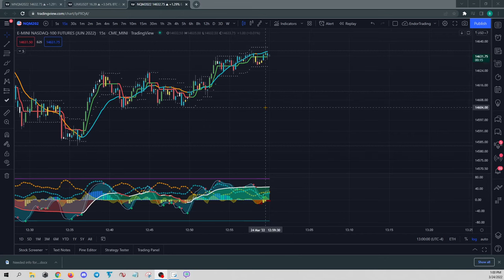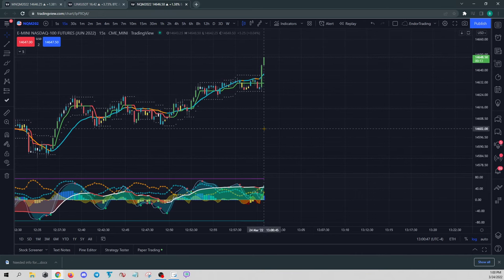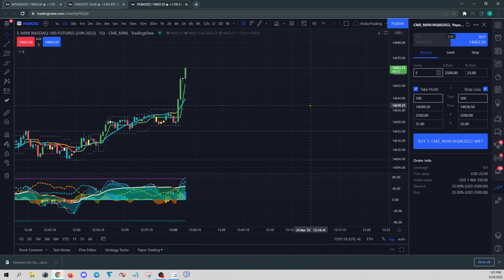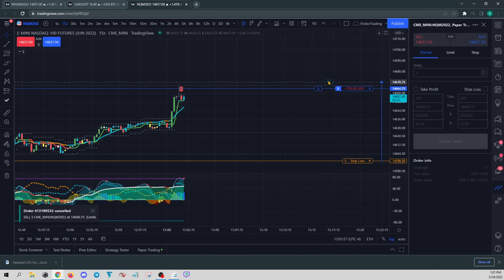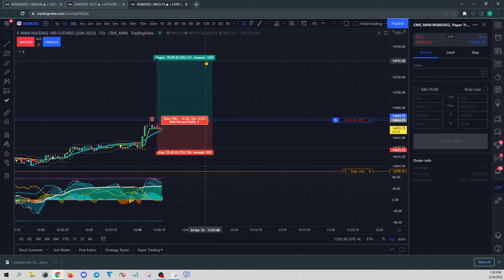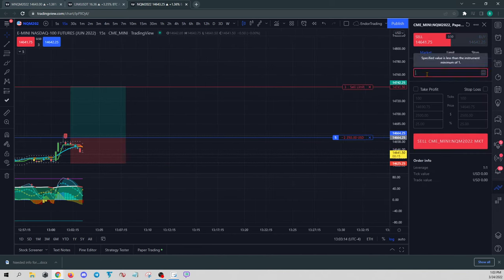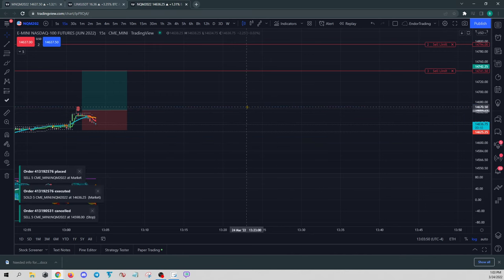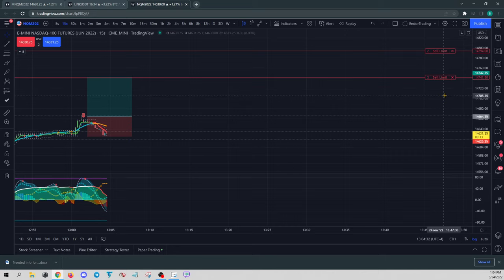How to Set Multiple Take Profits in Tradingview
Many futures, forex, and crypto traders use Tradingview not only for charting, but for order placement too. Tradingview doesn't have a great order placement system for scaling orders, but here is a quick workaround.